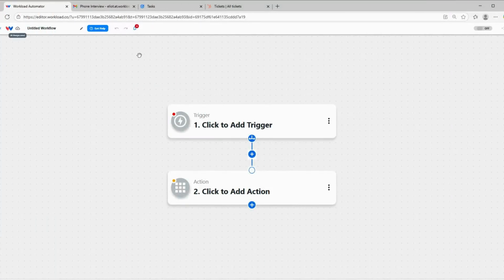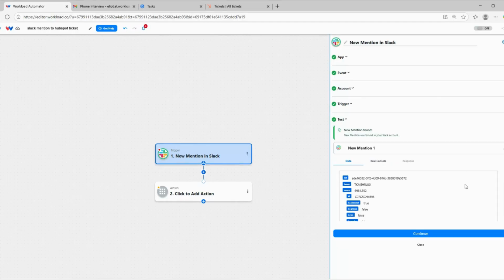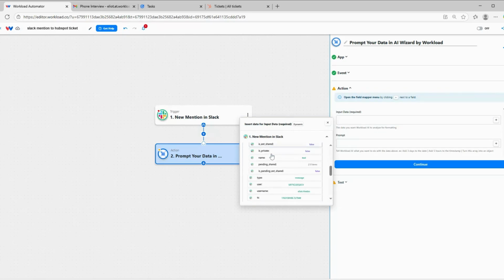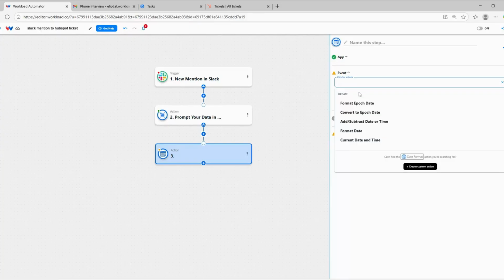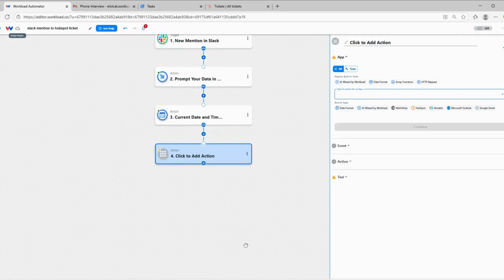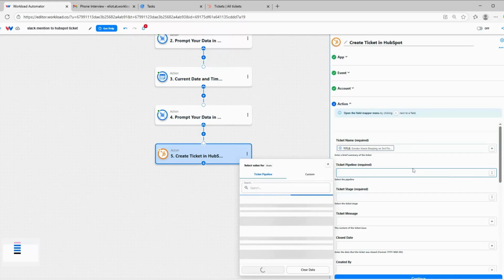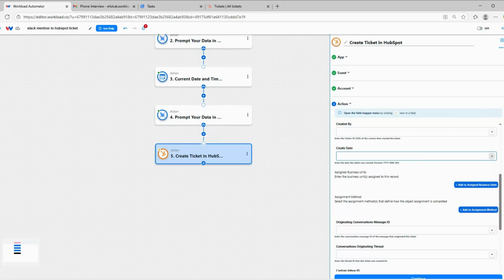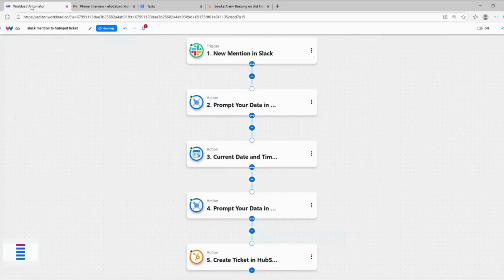Send Slack Mentions to HubSpot Tickets 💬🎫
Turn Slack chatter into customer action. Join Eliot as he teaches you how to build a workflow that listens for a new mention in Slack, reformats the data using Workload’s AI Wizard, and instantly creates a new ticket in HubSpot—so your support or sales team never misses a request again.

Perfect for teams that live in Slack but manage their pipeline or customer service in HubSpot.

What You’ll Learn:
✅ How to trigger a workflow from a Slack
✅ How to clean and reformat data with AI Wizard by Workload
✅ How to automatically create a HubSpot ticket
✅ How to bridge communication between chat and CRM in real time